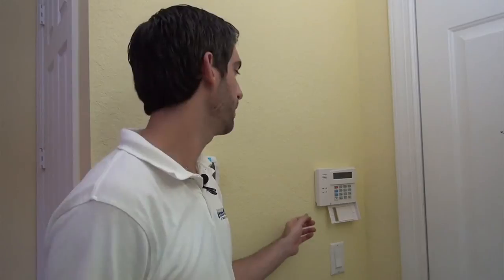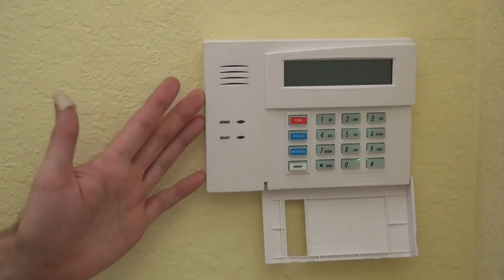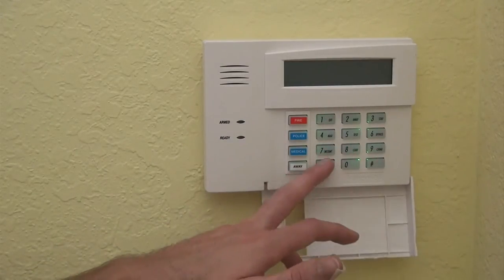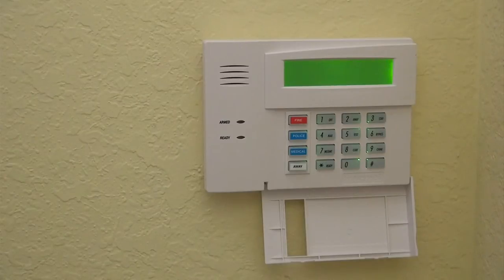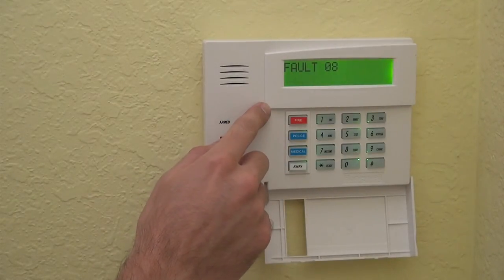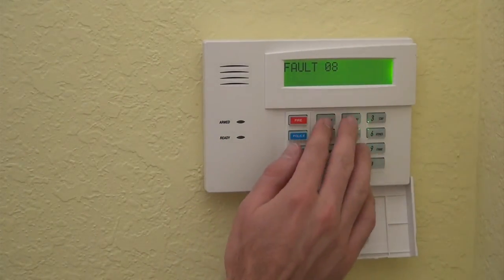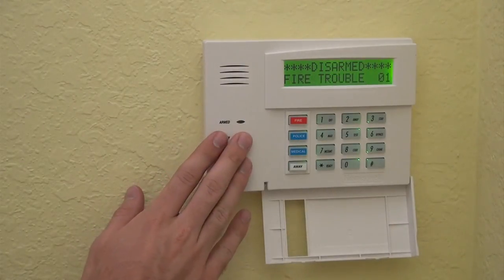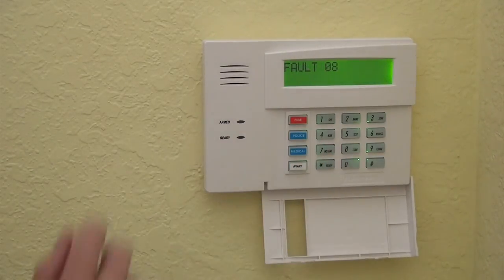Honeywell 6160: How to Address Alphanumeric Keypad to VISTA 20P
Sterling addresses the Honeywell 6160 keypad that he installed near the garage door to the VISTA 20P security system that he installed in the laundry room earlier. This installation is a bit more simple as Sterling merely needs to swap out the old 4-wire keypad with the 4-wire 6160 Honeywell alphanumeric keypad. Luckily for us, it doesn't require a wire run!